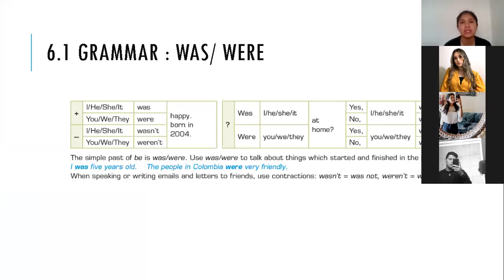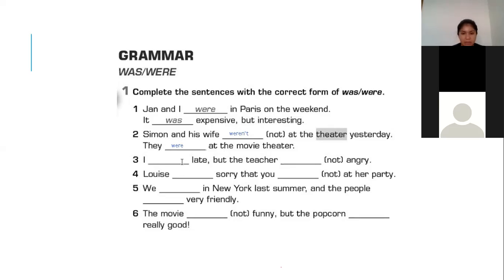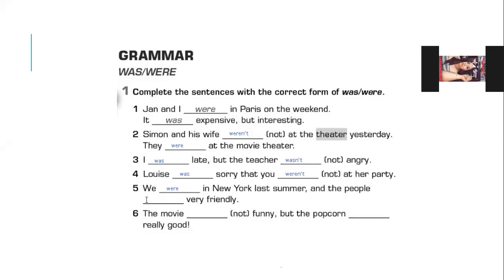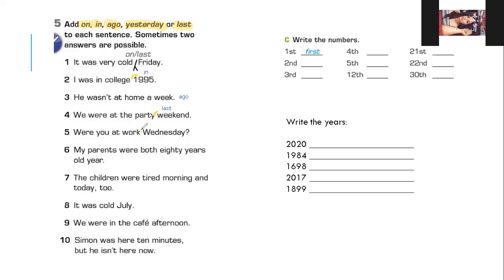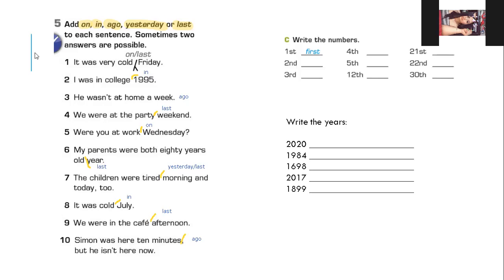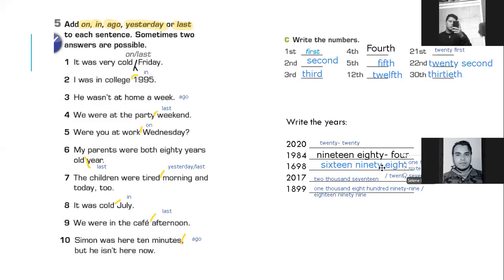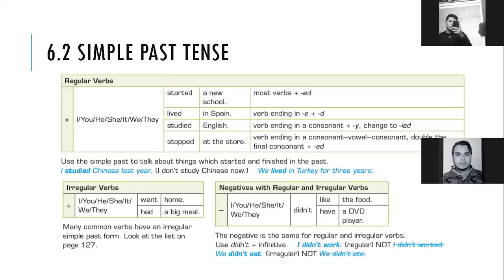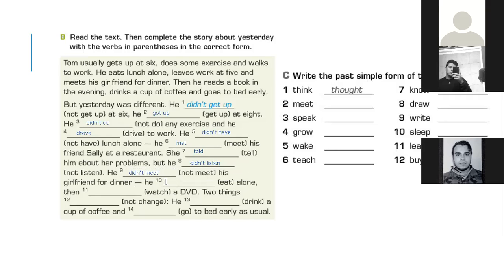FIE IIA ABR 13